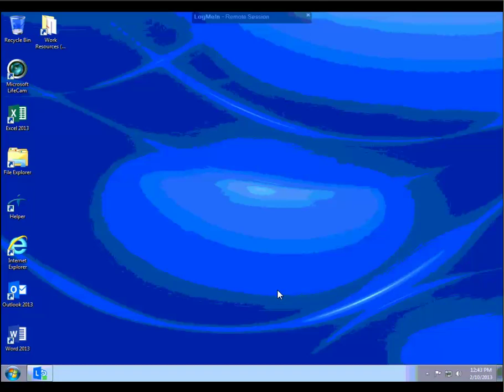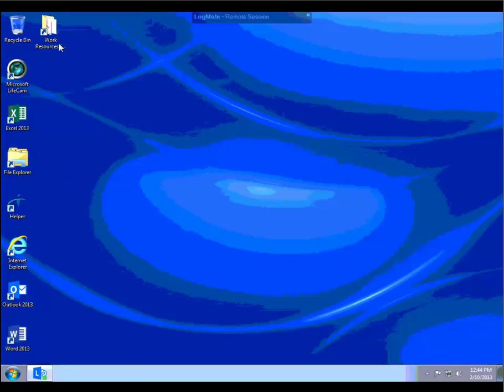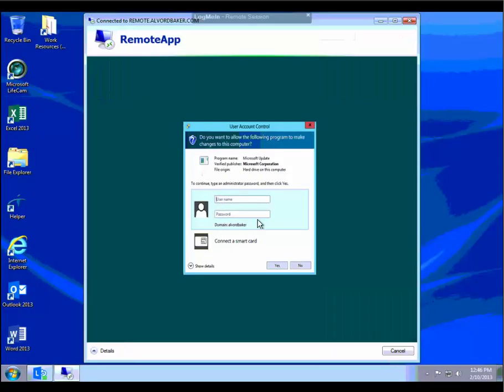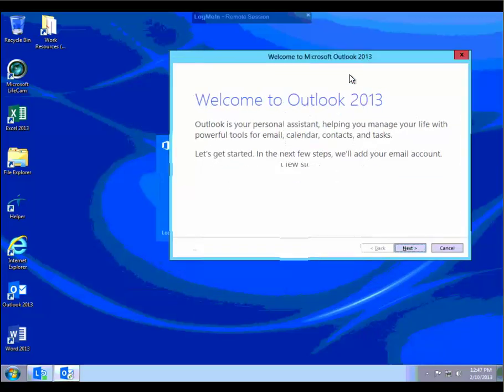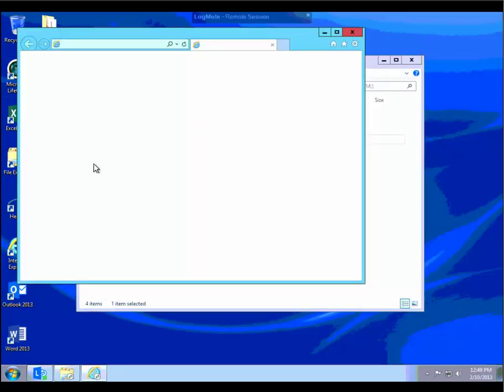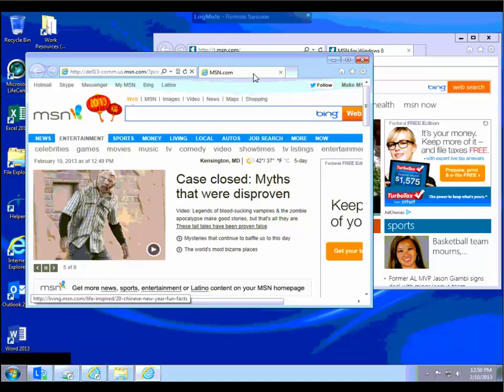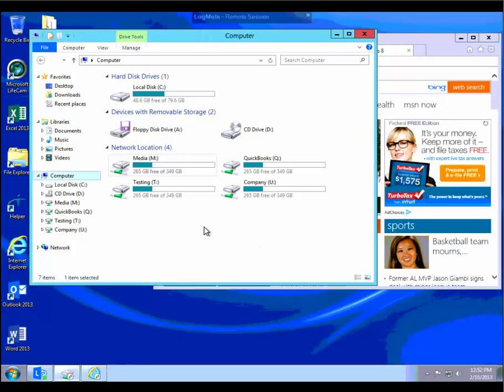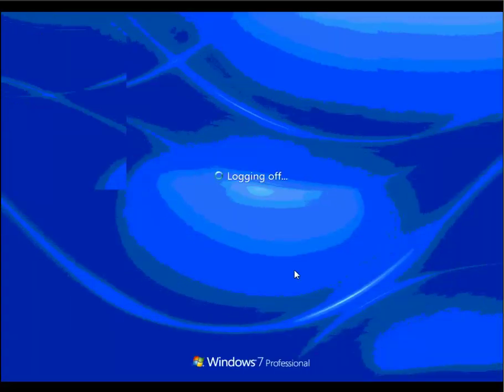Windows Server 2012 RemoteApp on Windows 7 Walk-through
This video is a quick walk-through of RemoteApp published to a Windows 7 Desktop interface.  It is an overview training video for our client but may be of use to others looking for an implemented RemoteApp solution.
The back-end is running Microsoft Windows Server 2012 with Remote Desktop Session Host and Remote Desktop Gateway Service.